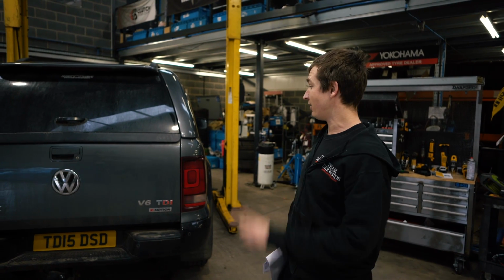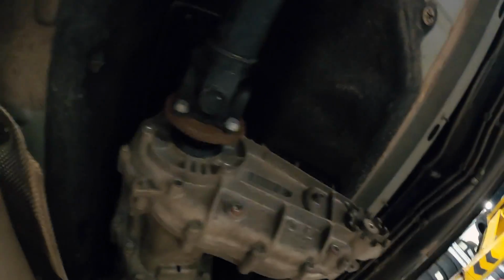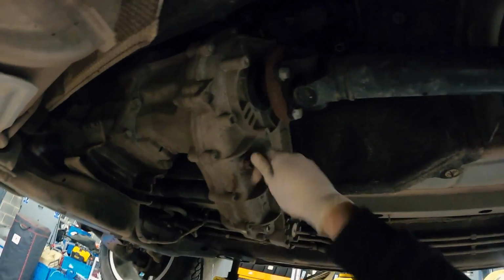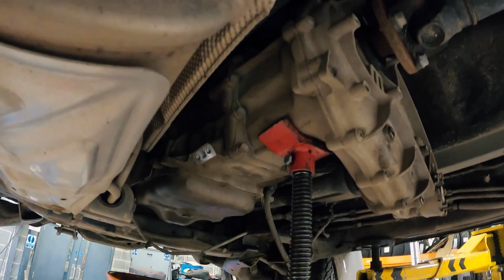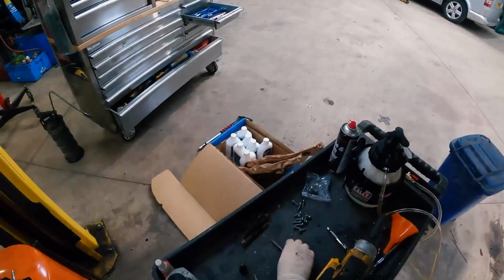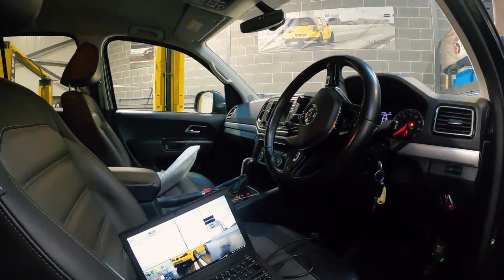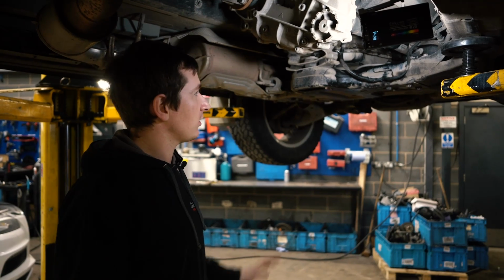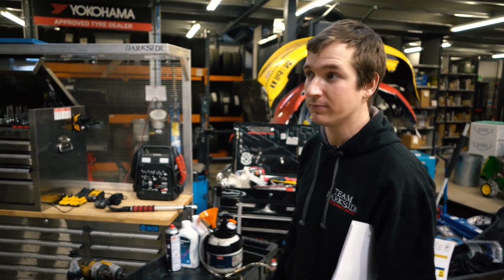ZF 8HP Gearbox Service on our 3.0 TDI V6 Amarok!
What a ball-ache! Watch Ryan painfully service the ZF 8HP Gearbox on our VW Amarok.
I don't think he'll want to do another in a hurry, we'll leave that to the mechanics next time!!